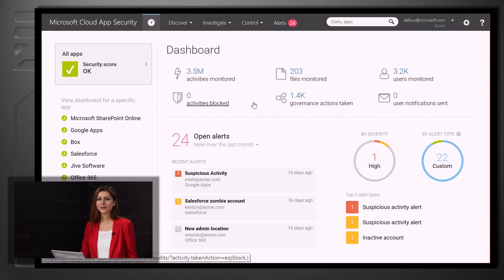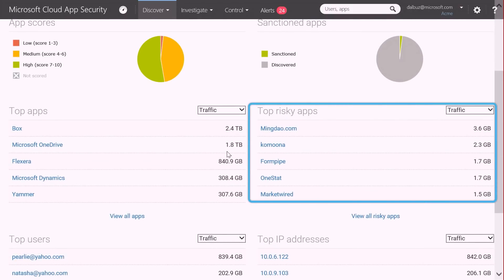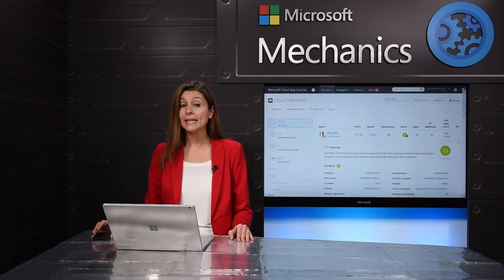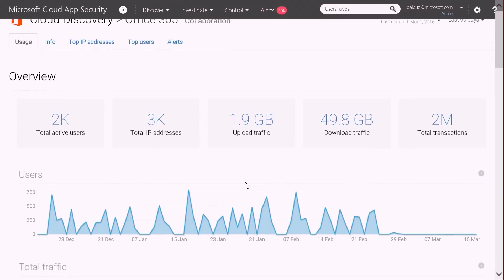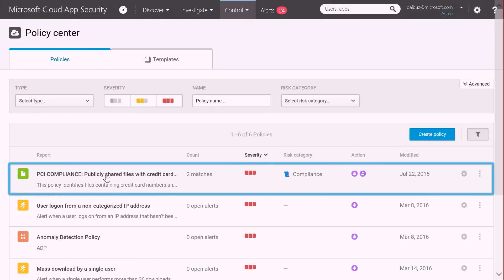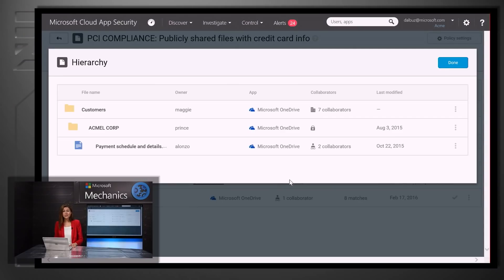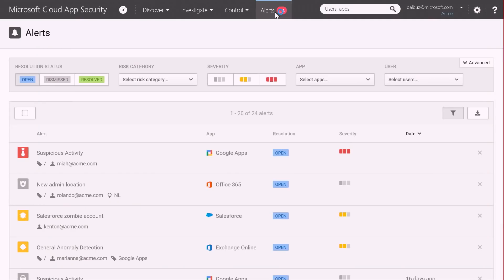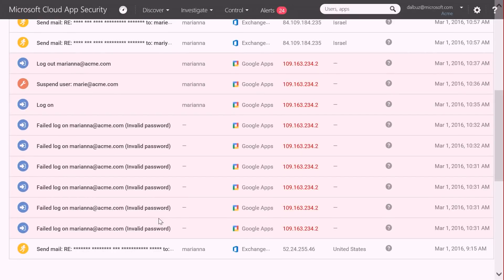Introducing Microsoft Cloud App Security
Gain deeper visibility, stronger controls and enhance security for your cloud applications with Microsoft Cloud App Security. In this episode, you'll see how to discover all the SaaS Apps your org uses and receive a risk assessment for each. We'll also go over policy violations and how to take actions on a file level. Finally, you'll find out how you can detect anomalies and mitigate threats.